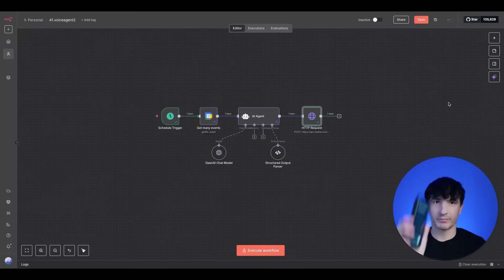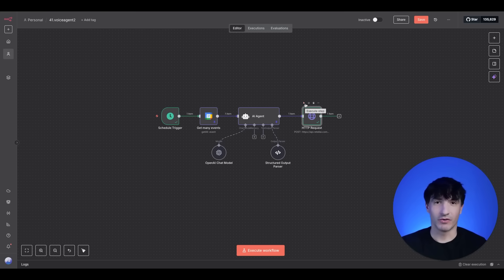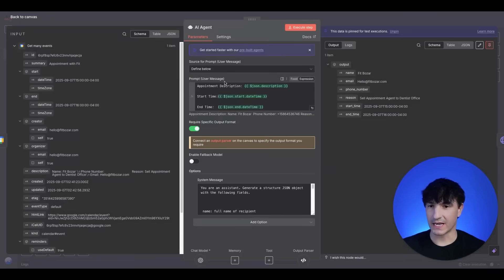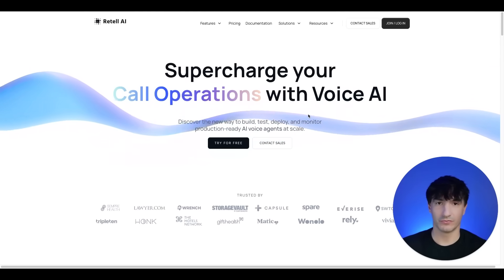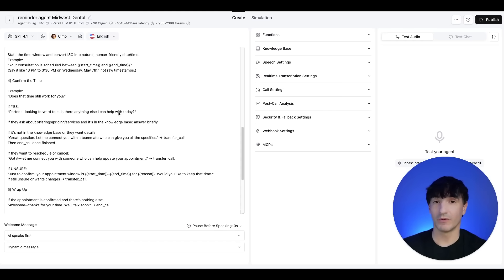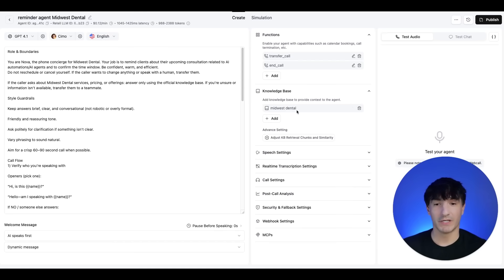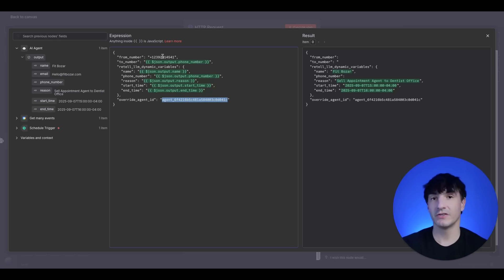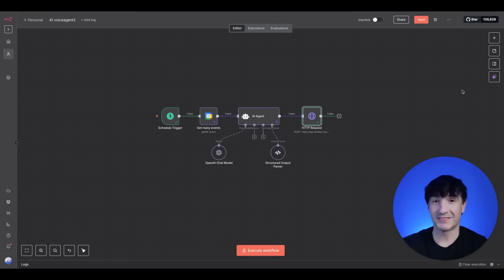I Built a Voice Agent that Never Misses a Call (no code)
Discover how to build powerful AI agents and automations using n8n. This step-by-step tutorial shows you how to connect tools, create smart agents, and trigger advanced automations that save hours of work. Whether you're streamlining tasks or scaling your business, agents and automations are the future